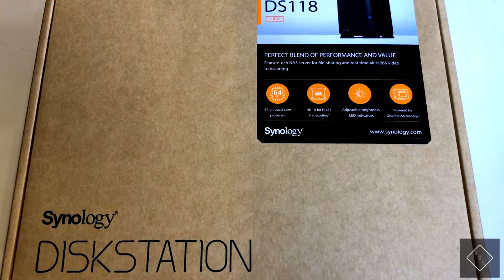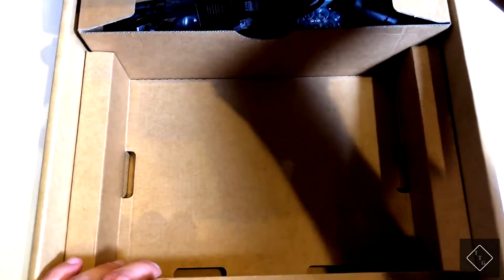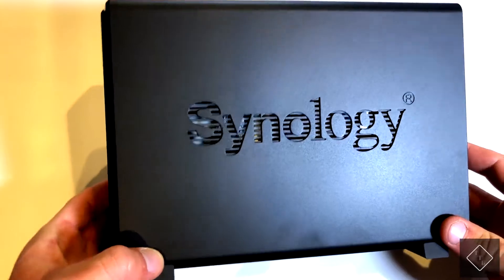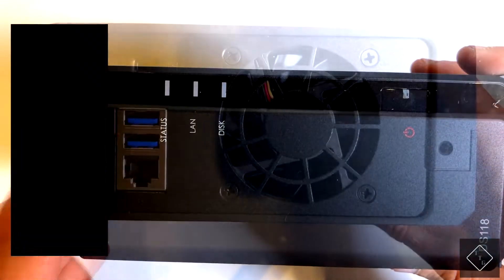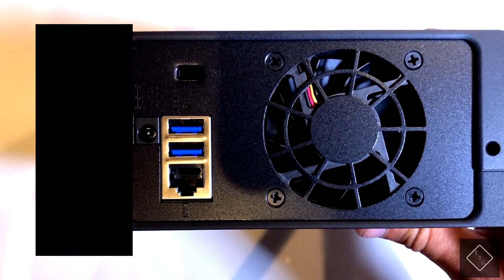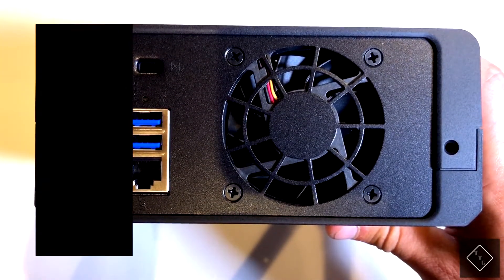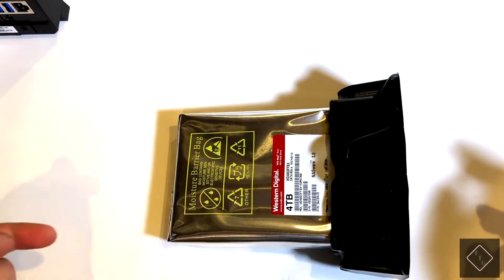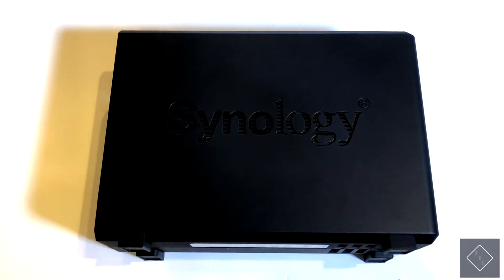Synology NAS DS118 Unboxing/Hands-on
In this video we take a look at the Synology DS118 Single-Bay NAS Disk Station.